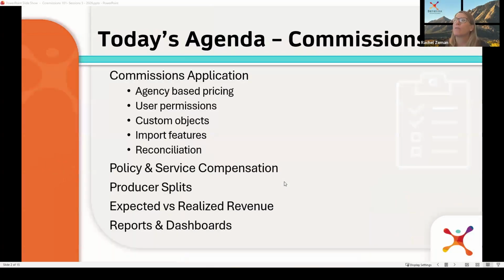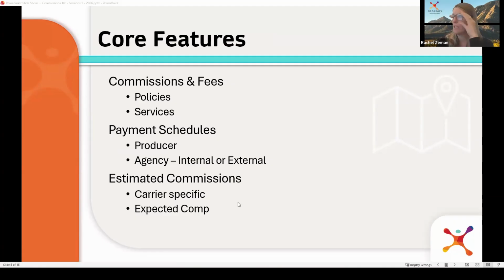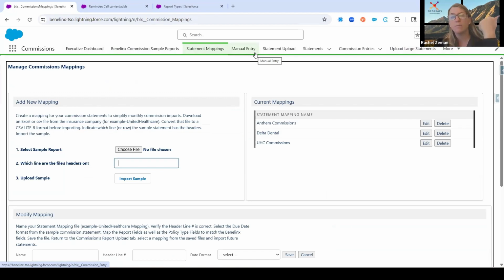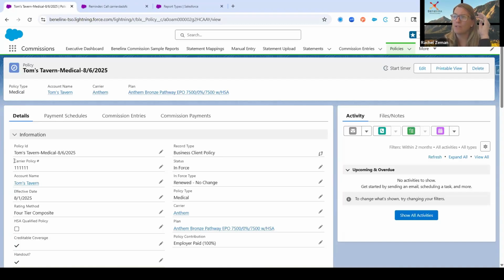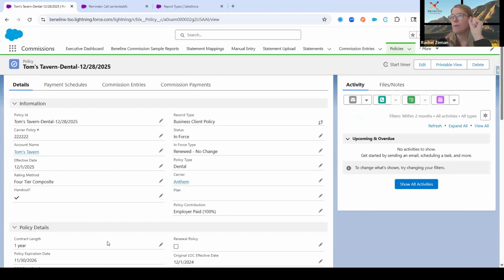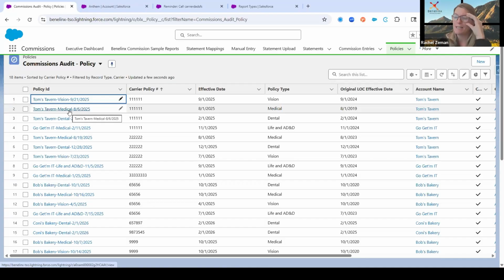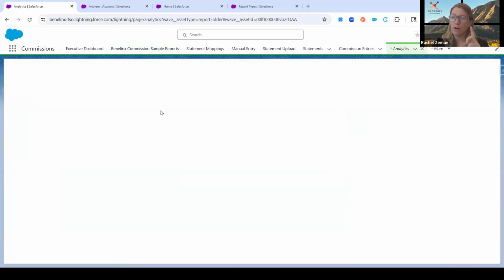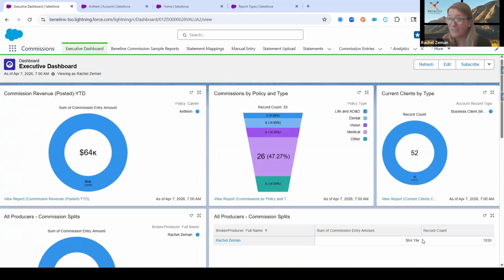2026 Webinar: Commissions 101